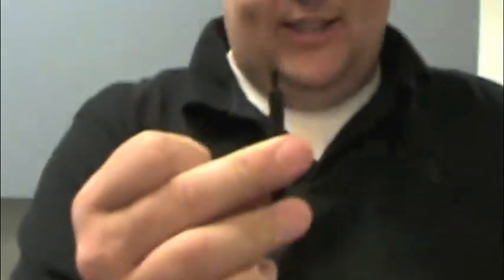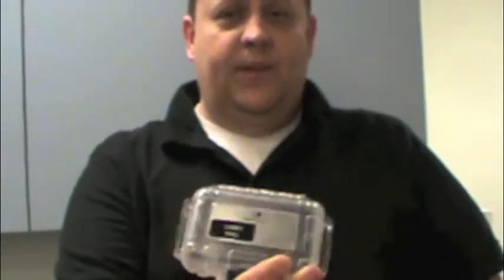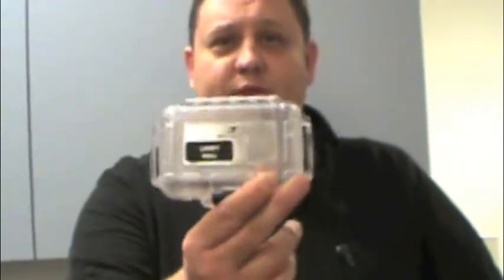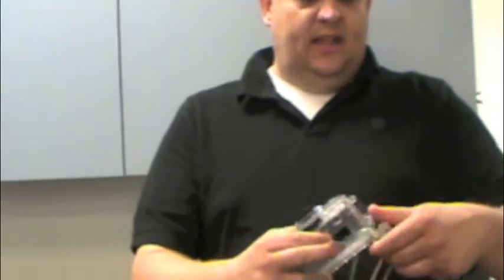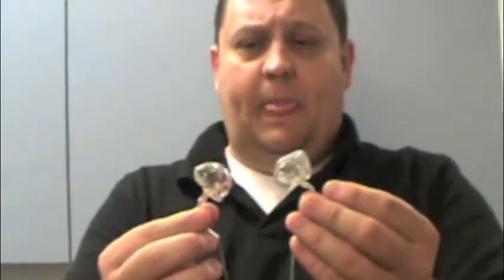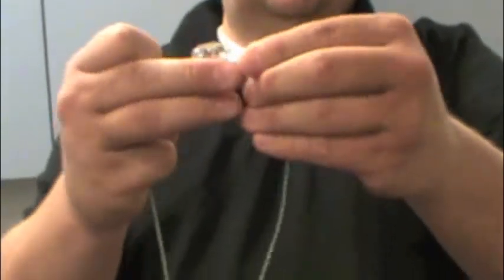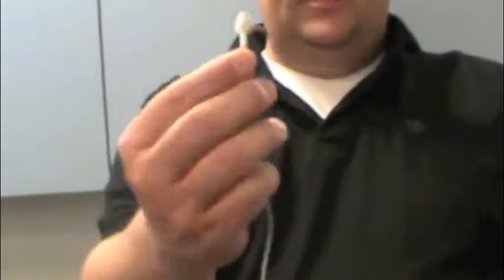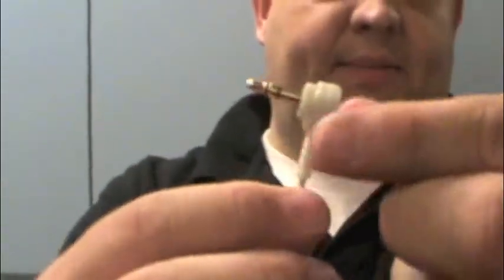JH Audio HAS.m4v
An in depth look at the JH16 in-ear monitors from JH Audio with Larry Hall of HAS Productions in las Vegas Nevada.